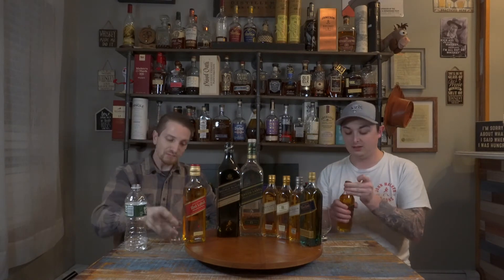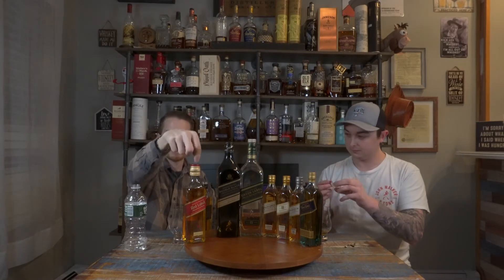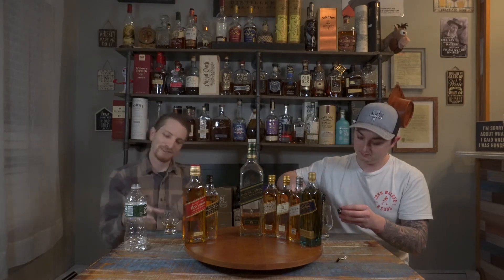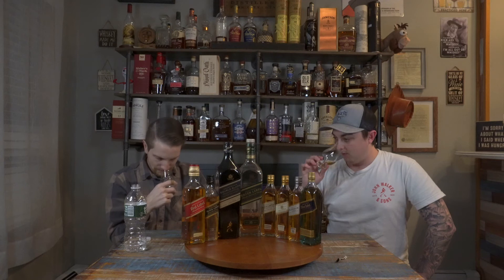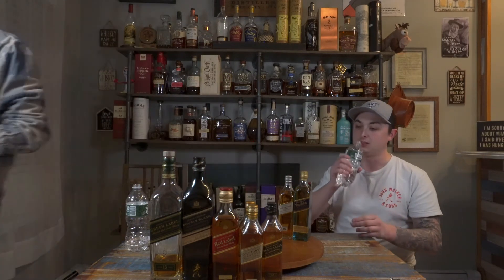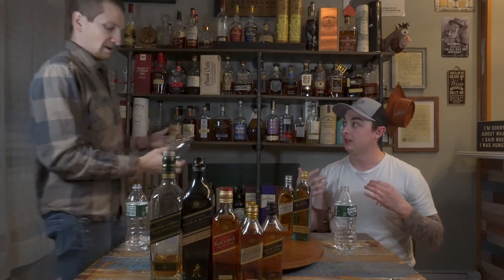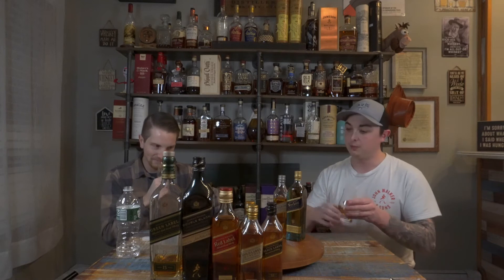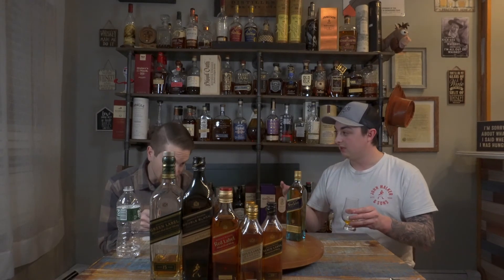Johnnie Walker Review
This week on Everyday Whiskey we dive into the entire core line of Johnnie Walker! We will be tasting and reviewing everything from Red Label all the way to Blue Label. Is the world renowned Blue Label really their "Top Tier" whiskey? It certainly carries the price tag. Although this review is encapsulates all of their core product line, there are several bottles that we left out/do not have. Those include the Johnnie Walker White Walker, A Song of Fire and also Jane Walker.

Also stay tuned for another blind taste test challenge that will comprise of ALL the Johnnie Walker products so we can truly determine which blend is the best out of the entire Johnnie Walker collection!